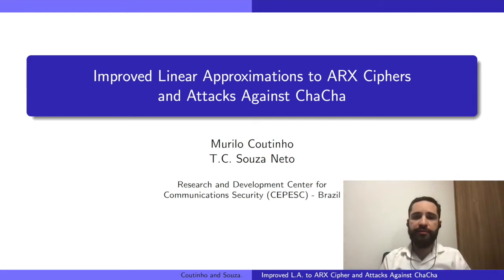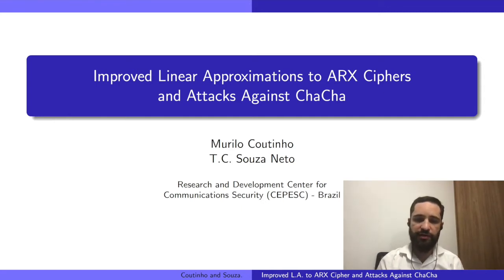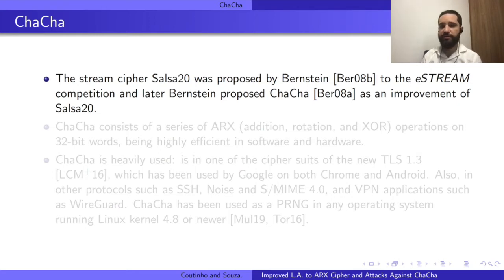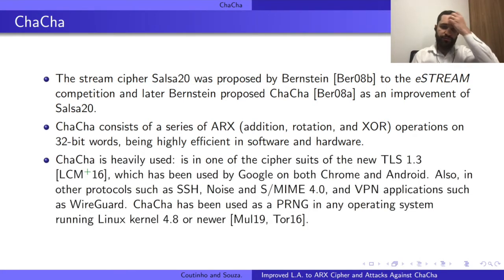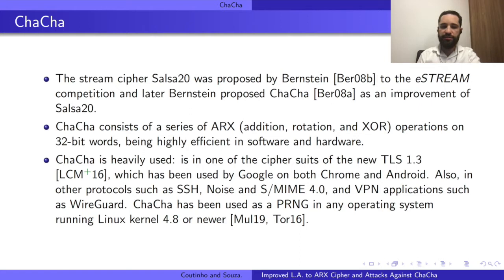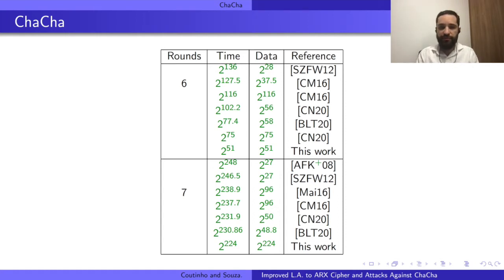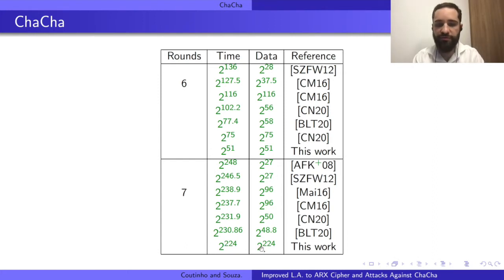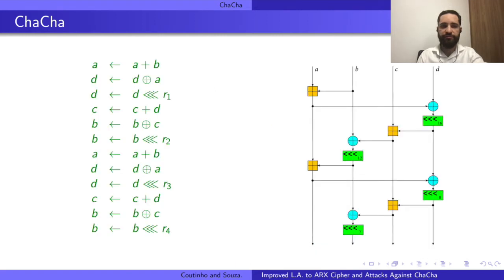Improved Linear Approximations to ARX Ciphers and Attacks Against ChaCha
Paper by Murilo Coutinho Silva, Tertuliano C. de Souza Neto presented at Eurocrypt 2021